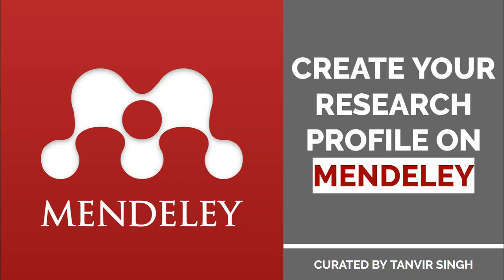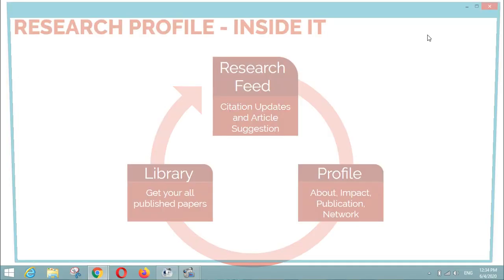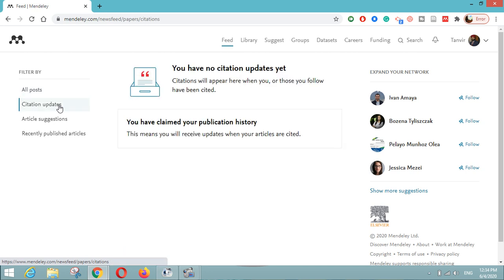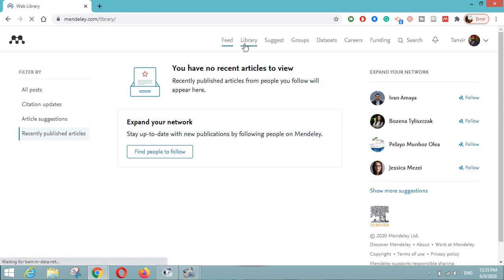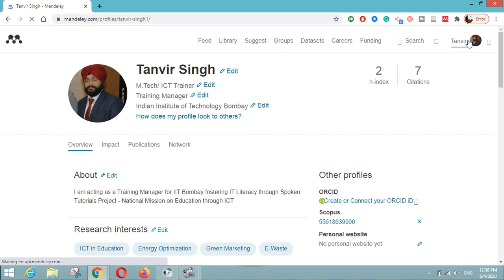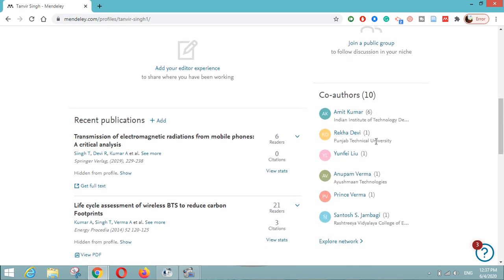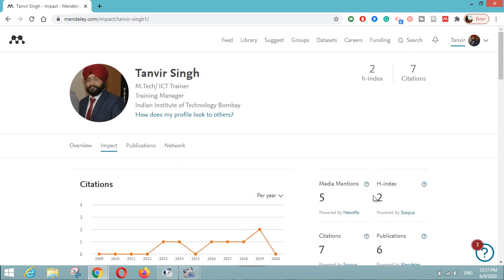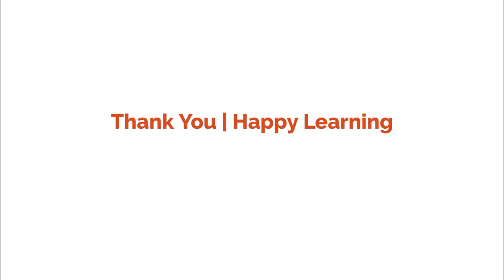Create Research Profile on Mendeley | Learn Mendeley | Research Tool | Manage Publications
In this video, you will learn how you can create Research Profile on Mendeley.

On the platform of Mendeley you can create your research profile where you can add following items

1. You can see your research posts that can be shared with co-authors and co-researchers
2. You can get citation updates
3. You can see Article Suggestions
4. You can manage your recent published articles

Under Library section, you can add and manage your all published papers.

Profile on Mendeley will have following parameters to add:

- About yourself
- Research Interest
- Editorship
- Recent Publications
- Co-authors
- Citations
- Readers
- Views
- Mentions in Media
- H-index
- Network of Co-authors